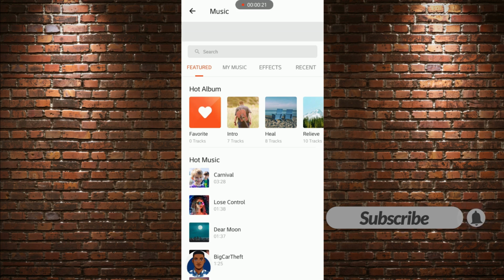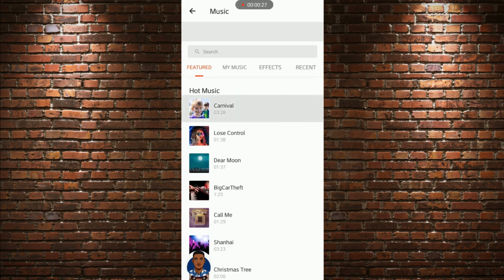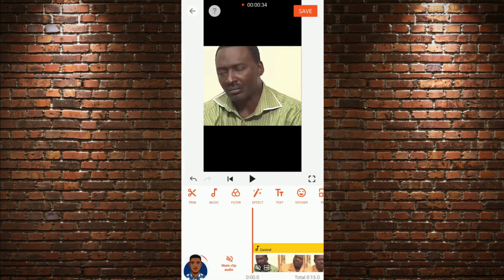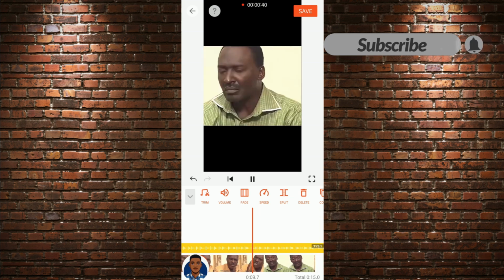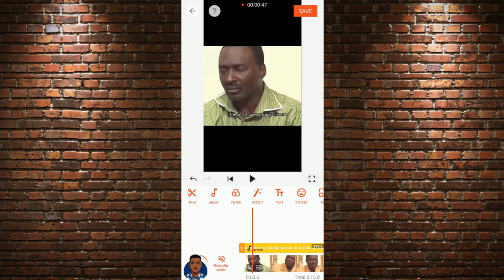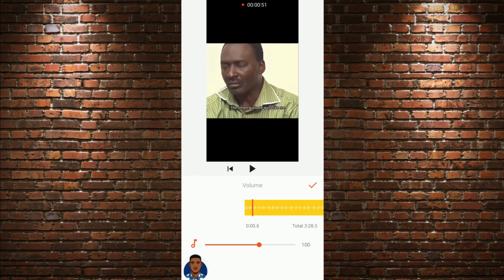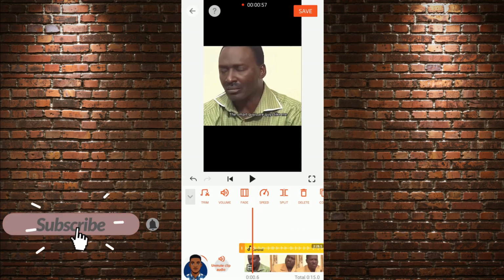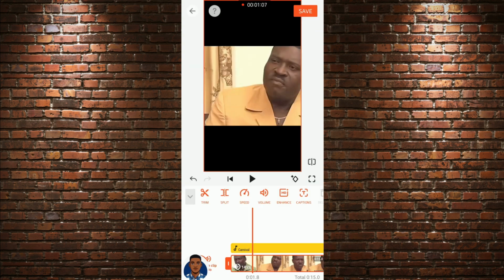How to Add Music to Videos Using YouCut Editing App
Want to add background music to your videos? This quick tutorial shows you exactly how to add music using the YouCut editor app. I'll walk you through the steps to import your own songs or use YouCut's built-in music library .